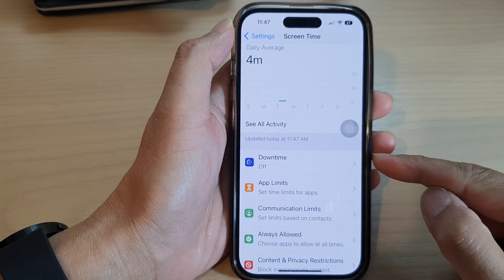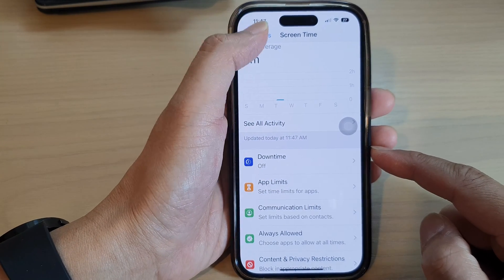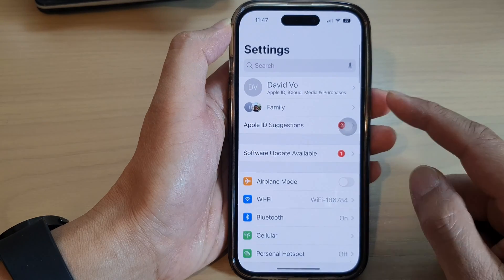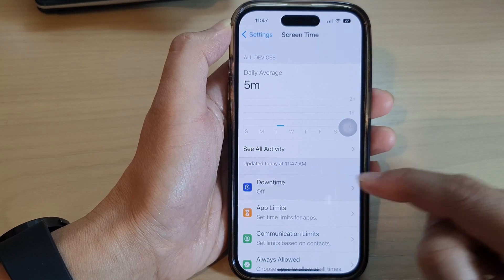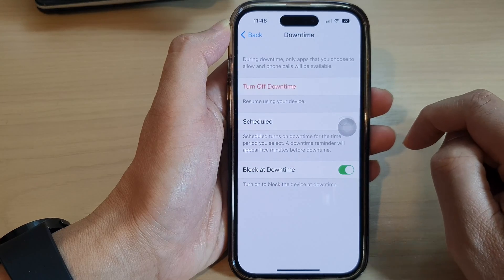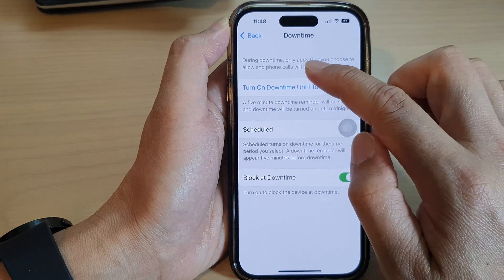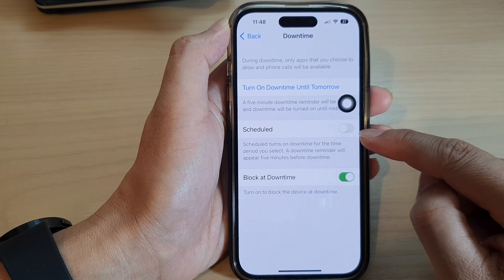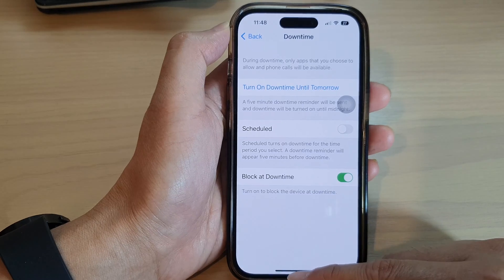iPhone 14/14 Pro Max: How to Turn On/Off Downtime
Learn how you can turn on or off downtime on the iPhone 14/14 Pro/14 Pro Max/Plus.